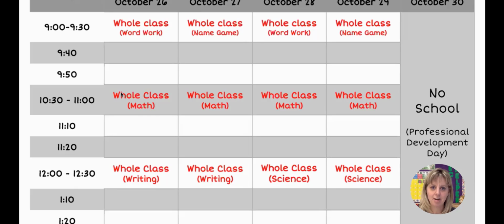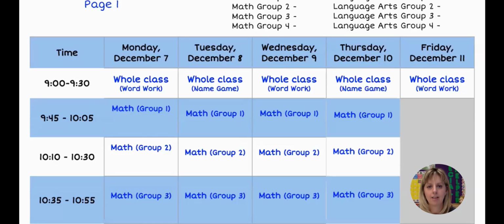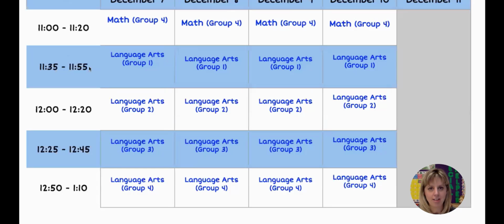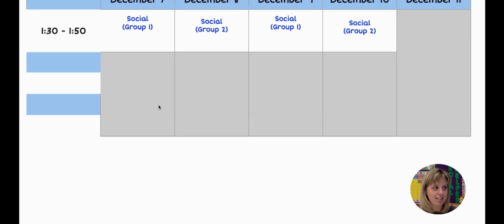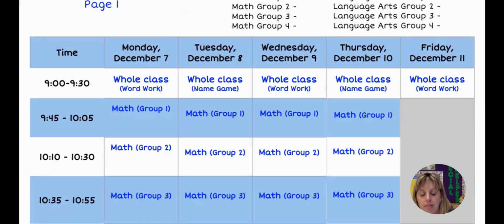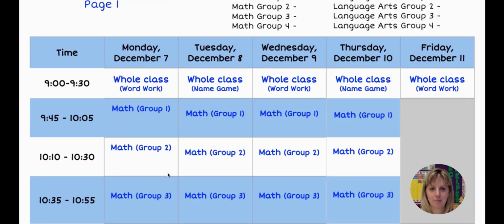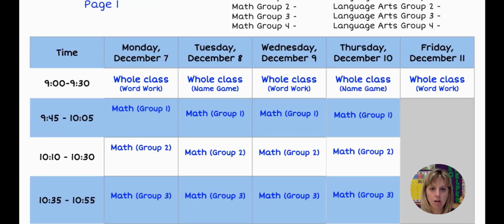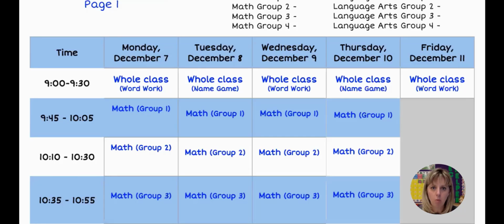Scheduling a week of online learning for young learners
What does a week of online learning look like for young learners?  This video shares one teachers approaching to working with young students online.